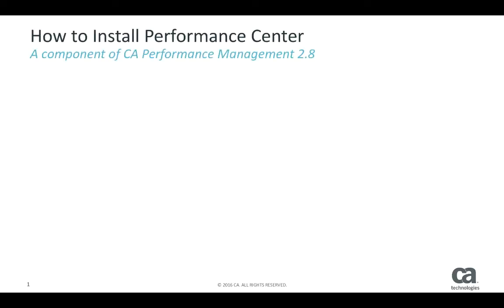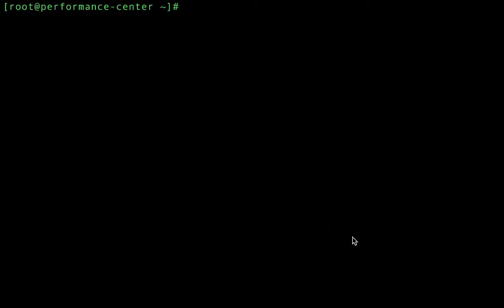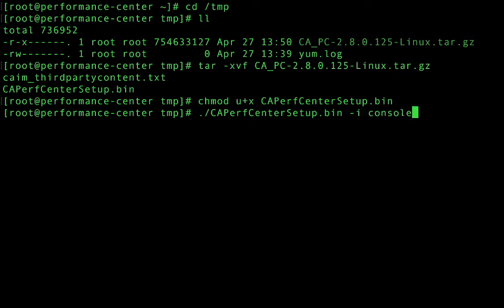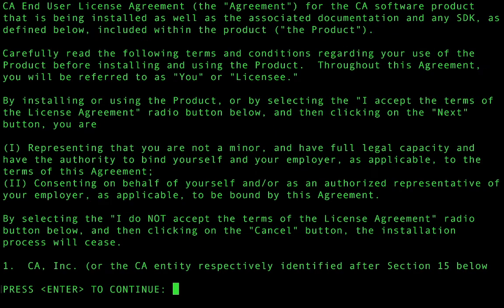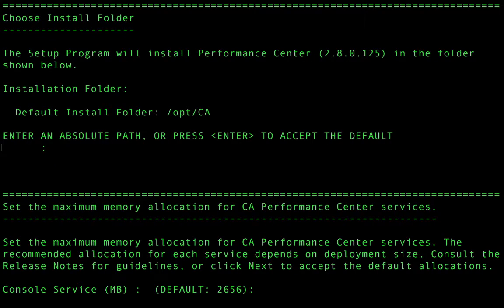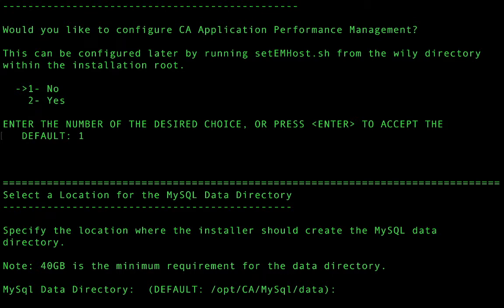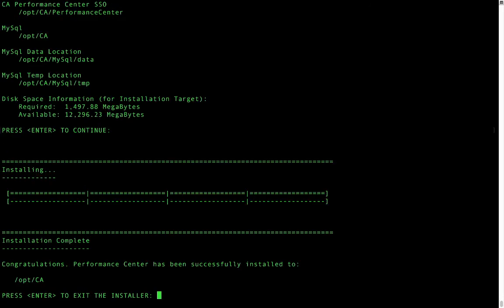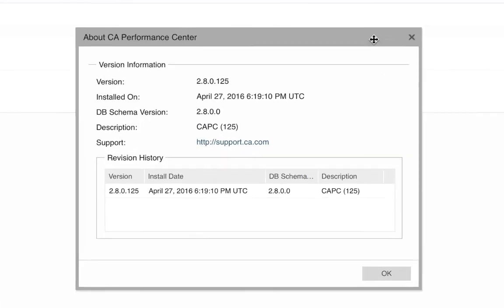How to Install CA Performance Center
CA Performance Management “How To” video series:  A step-by-step walk through on how to install CA Performance Center